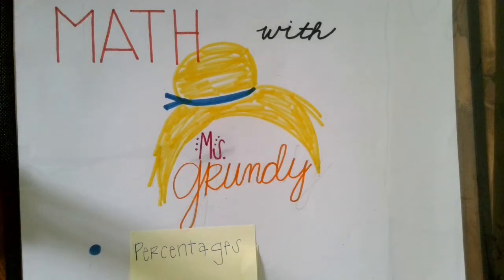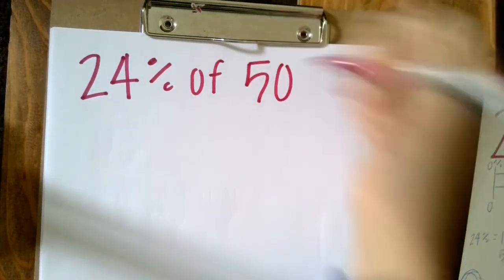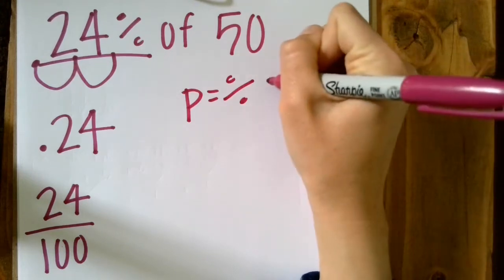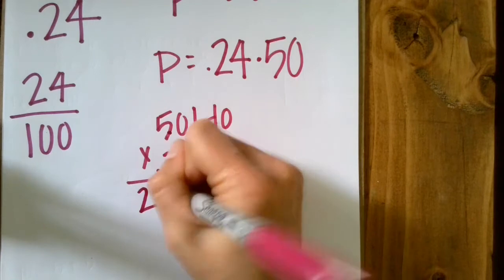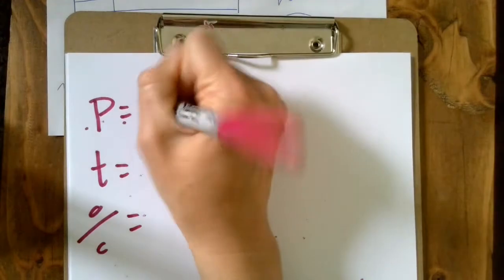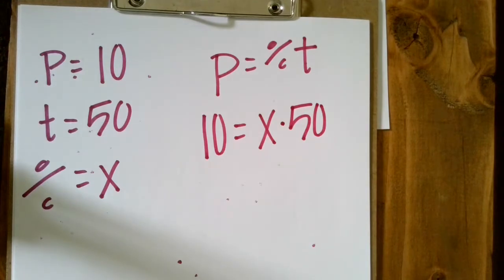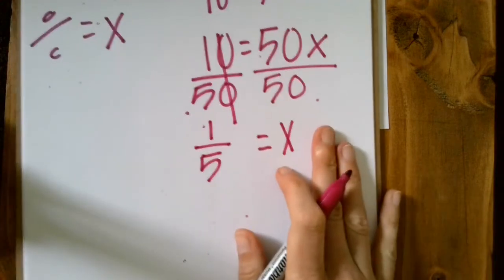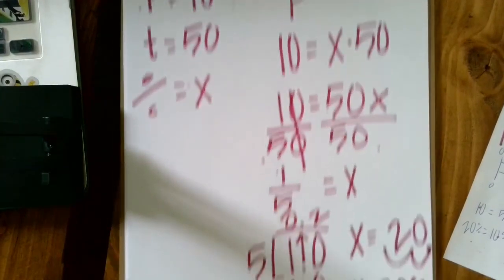Basic Percents Part 2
Another strategy you could use with percents is a formula. The formula is the part (or quantity, remember you can have more than the whole, aka more than 100%) = percent as a decimal x the whole. In my video I shortened it as p =%t.
Steps
1. Id the percent, the total (whole), and the part (quantity).
2. Plug each piece into the equation p = %t
3. Solve for the missing piece of the equation (you might have to use inverse operations)